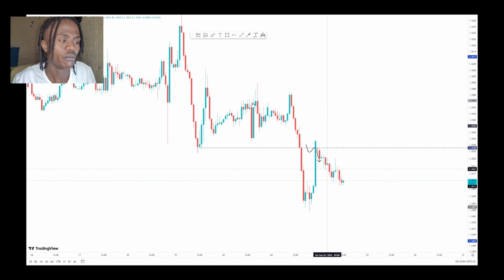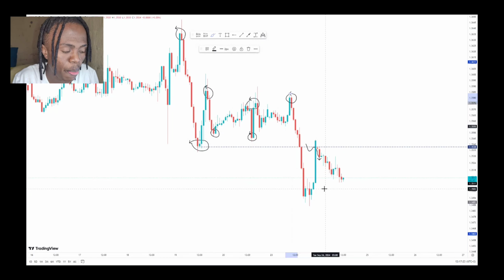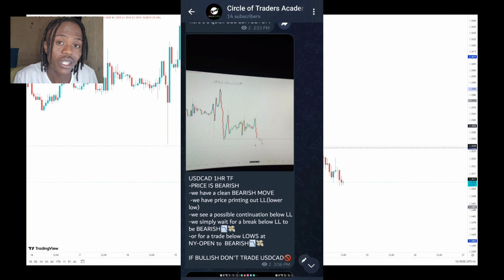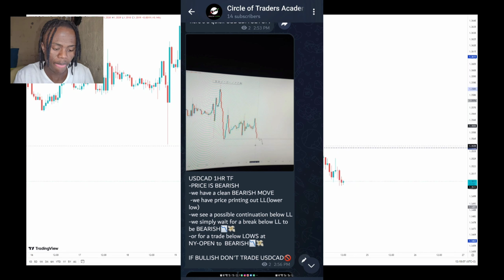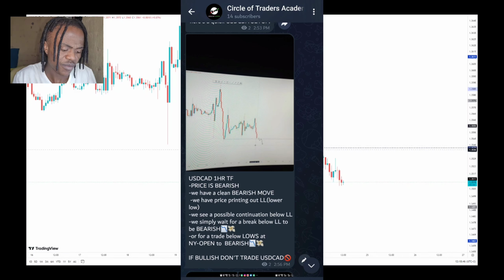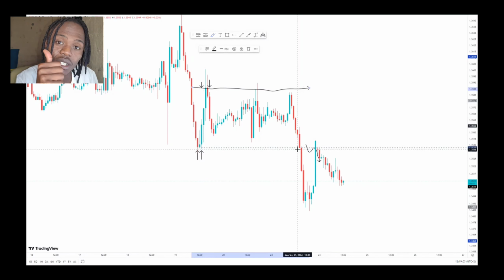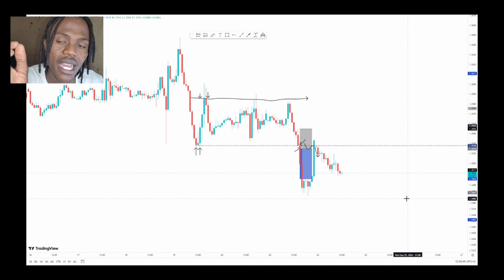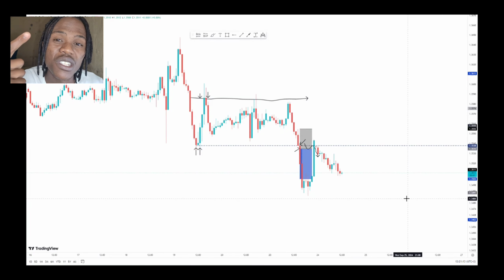THE BEST "RISK REWARD RATIO" TO USE WHEN TRADING CURRENCY PAIRS!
The Best RISK REWARD RATIO To Use In 2024